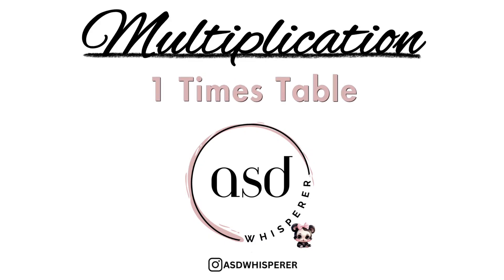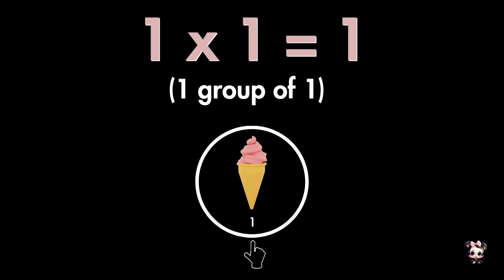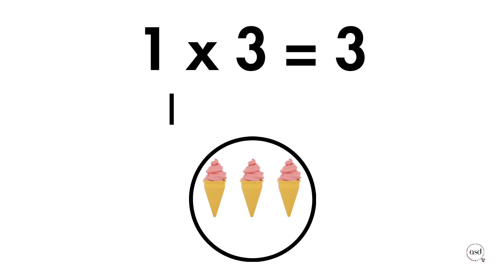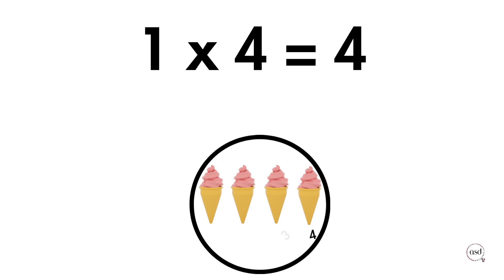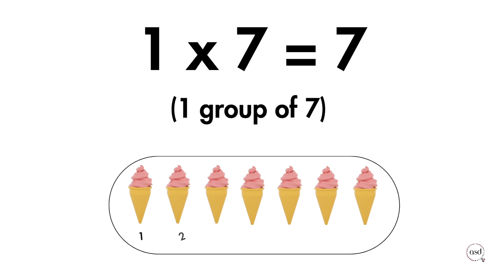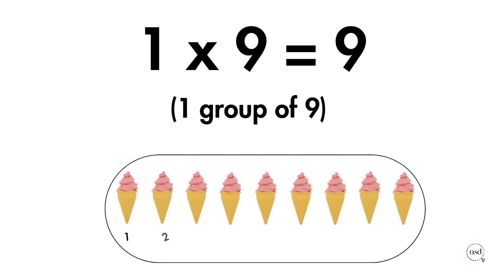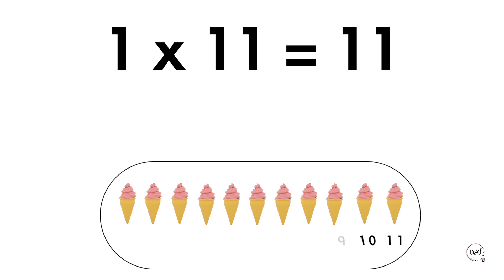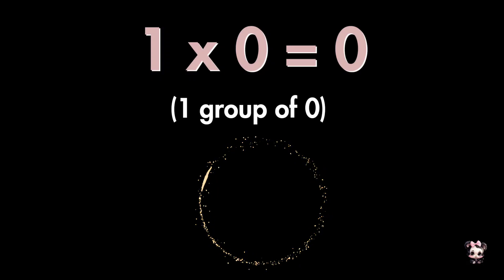Multiplication 1 Times Table (Prompt Fading)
ASDWHISPERER creates custom digital flashcards for children ages 2 and up experiencing speech delays. Although videos are tailored  for delayed speech, our content can also be used to encourage early learning with children who are not experiencing any milestone delays.

All content mimics the curriculum of foundational education yet never overstimulating. We present numbers, shapes, colors, animals, emotions and many more than can be used by Professionals and Caretakers. Speech Pathologist, BCBAs, Teachers and Parents will benefit from our digital flashcards during Speech Therapy sessions, ABA sessions, Early Learning Coalition sessions and during Homeschool sessions.

Here are 3 steps we suggest for the best results.

1. Play video 3 times consecutively. Repetition is important.
2. Play a 4th time on mute to encourage (prompt) the opportunity for your child to speak. Lead and join as needed then fade your involvement. (Prompt to fade)
3. Repeat Process

Last, enter a chance to win a FREE CUSTOMIZED digital flashcard. Custom videos can include family members, custom names and more. This often encourages child to speak when a content contains components they are familiar with.

Let's start developing your child's speech!

READY? SET? GROW!